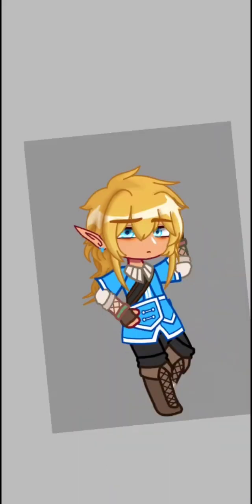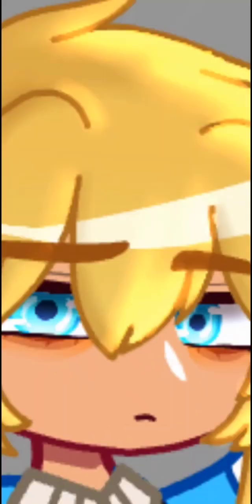|| How I edit Gacha characters || Eyes and Hair ||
Hello everyone, I hope you all have a wonderful morning, day or night and enjoyed the video!

Characters Used

- BOTW Link
- Shadow (Me)